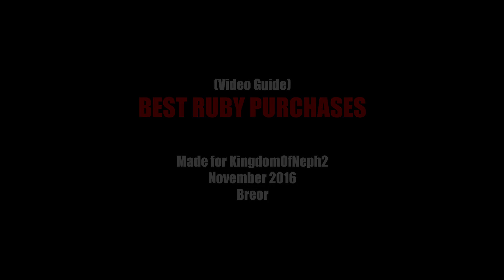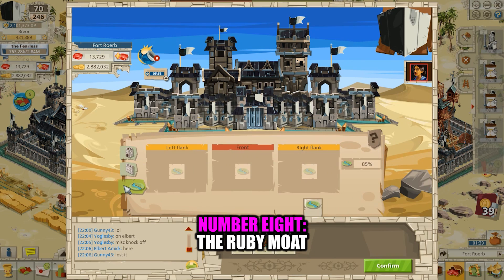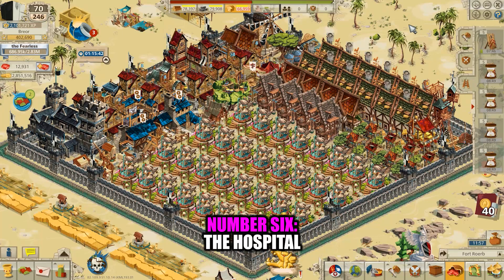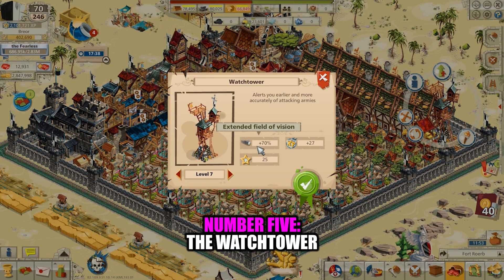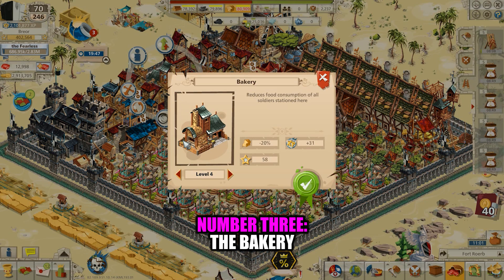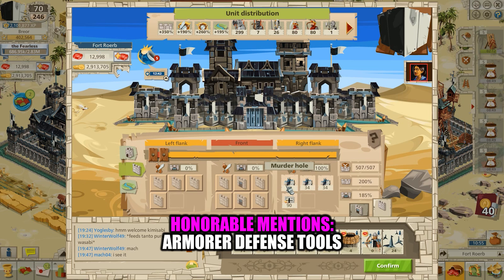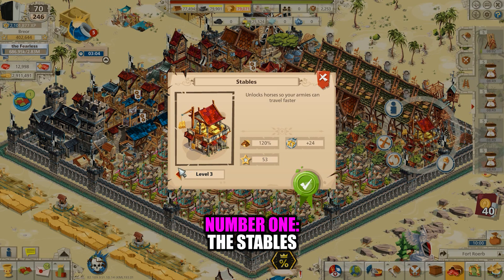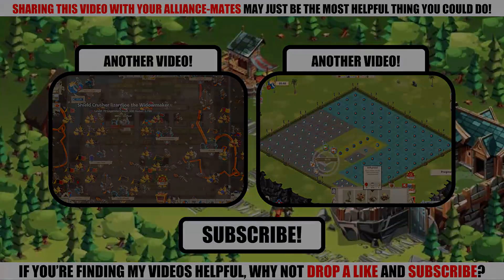Goodgame Empire - Best Ruby Purchases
I have seen many different videos covering what players should buy with their rubies, but it is my hope that this video will remain unique. Yes, the bakery is on this list, but I don't feel that it is the most valuable thing in the game (watch the video to find out why). While where to spend your rubies is up to you, I urge you to conserve them and spend them wisely on things that will permenantly improve your account.

If you're unwilling to purchase rubies from the game's paymentshop, some alternative ways of EARNING them (among many possibilities) are:
- Attacking dragons and desert fortresses
- Completing daily tasks
- Farming NPCs of all descriptions
- Attacking watchtowers in the battle of berimond